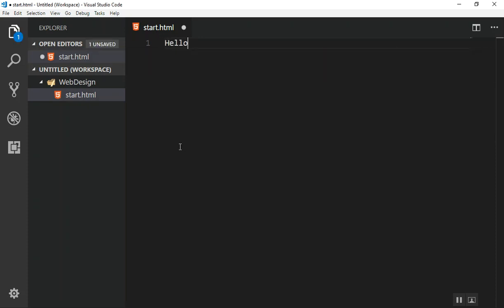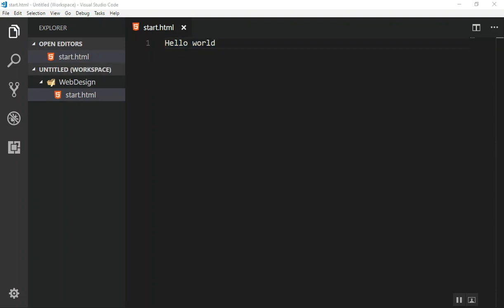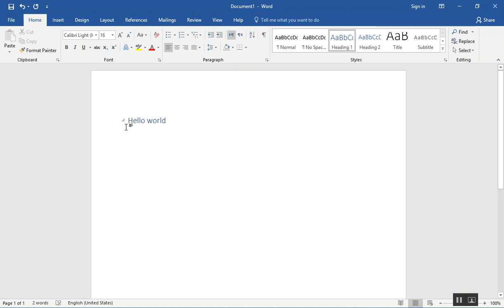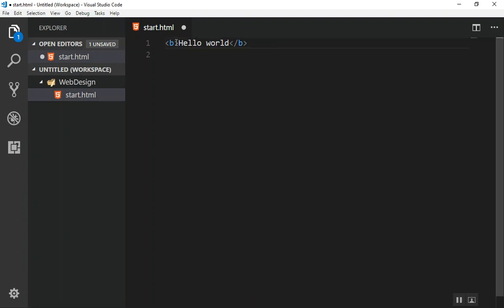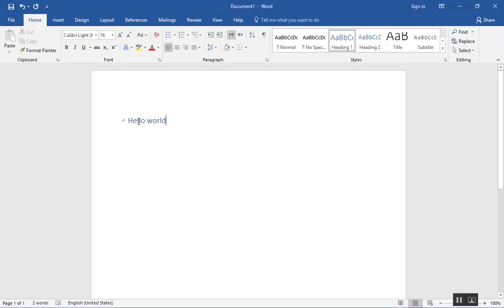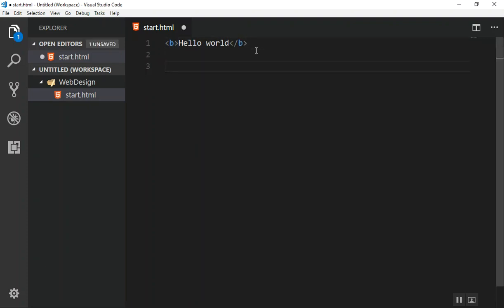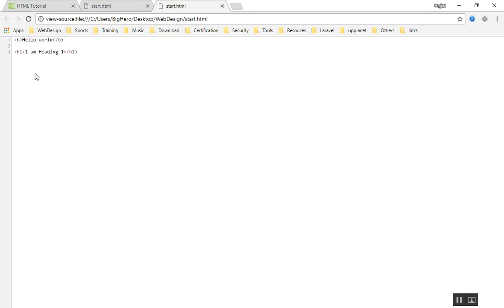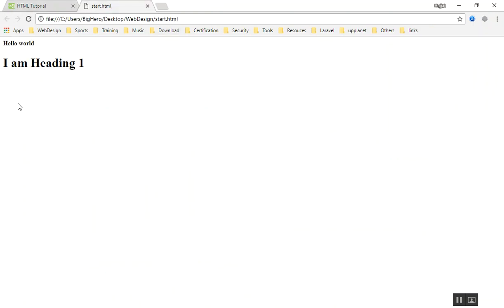003 - Let's Learn Web Design - What is Tag in HTML5 and How it works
003 - Let's Learn Web Design - What is Tag in HTML5 and How it works

What's tags and how they work in HTML5? You will learn all about it in this video plus some more technique of visual studio code.